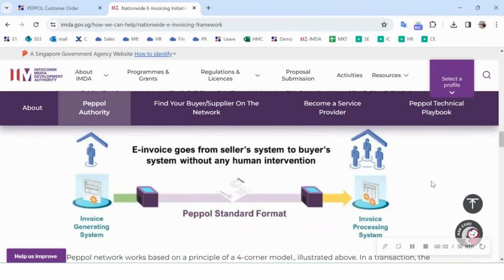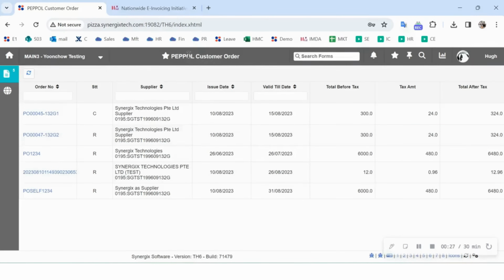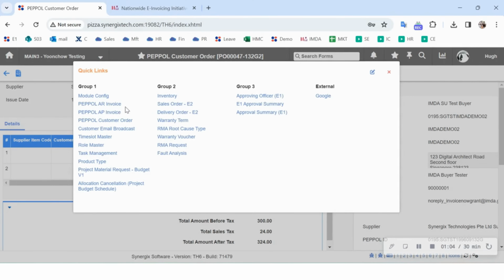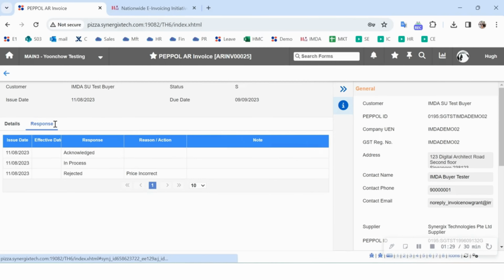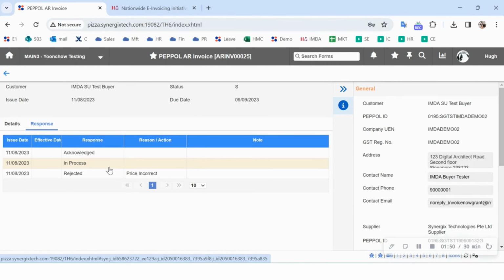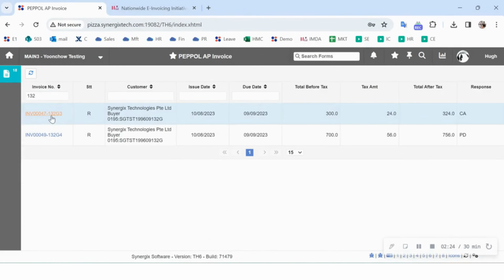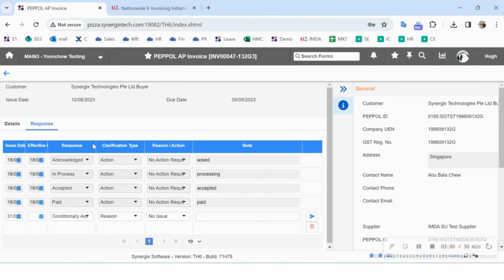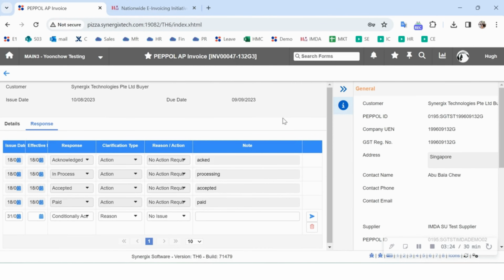Simplify Invoicing with Synergix ERP & InvoiceNow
Synergix e-Invoicing module, an InvoiceNow Solution connected to the PEPPOL network, can help business users initiate e-invoices using PEPPOL E-Delivery. The benefits it brings to your company are:

➤ Faster payments: Get invoices processed and paid quicker
➤ Reduced costs: Save on printing, storage and administration of invoice hardcopies
➤ Global reach: Transact seamlessly with international partners
➤ Eco-friendly: Reduce paper usage and contribute to a greener future